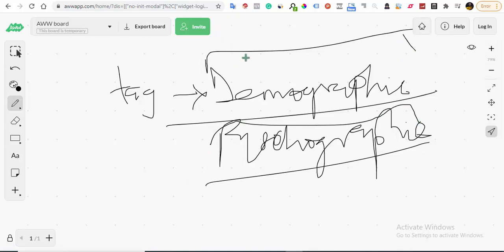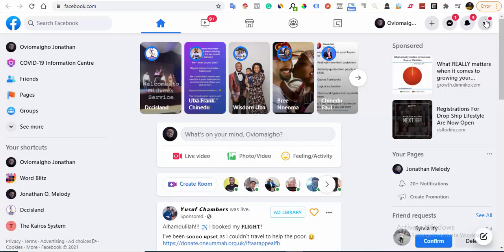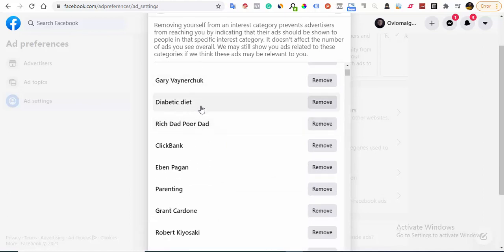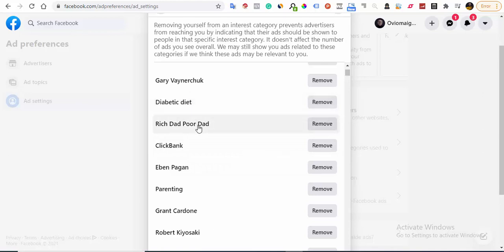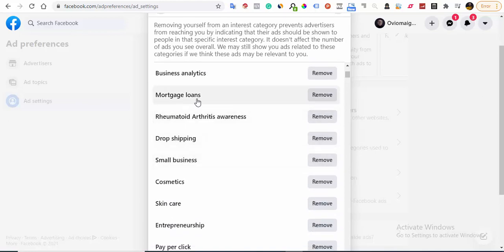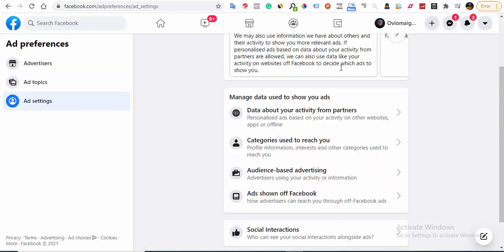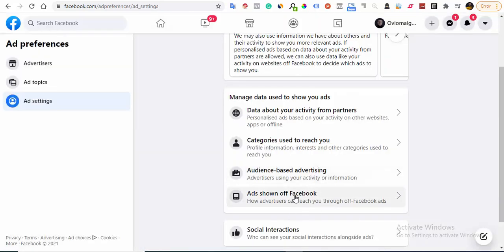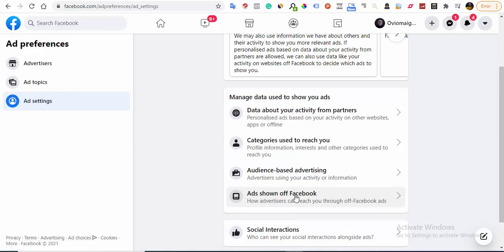The Truth Behind Facebook Targeting No One Is Talking About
In this video, I show you how Facebook tag people with interest which might just be responsible for your ads being shown to the wrong people. You will also see the exact 2 ways you should tag your ideal customers

Want help from Jonathan's team? Book a free call with our team today to see if we can help you grow your eCommerce business with our 10X Ecommerce Coaching program!

Haven't watched Jonathan's famous webinar on how to get people to line up and beg you to take their money just by trading them what they want? Watch that webinar now!

Haven't got a free copy of Jonathan's #1 Best Selling book yet? Grab your copy of 10X Ecommerce Secrets now!